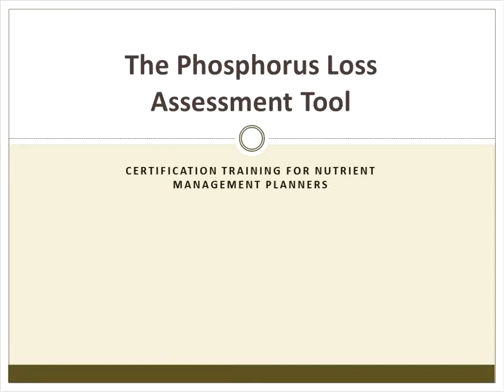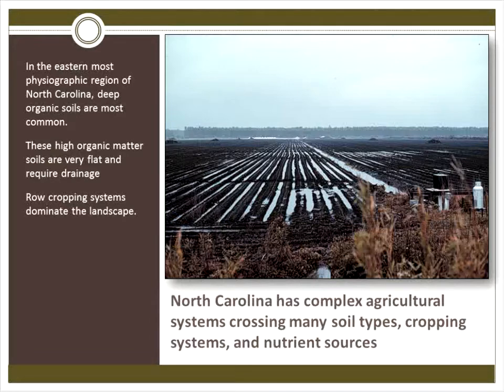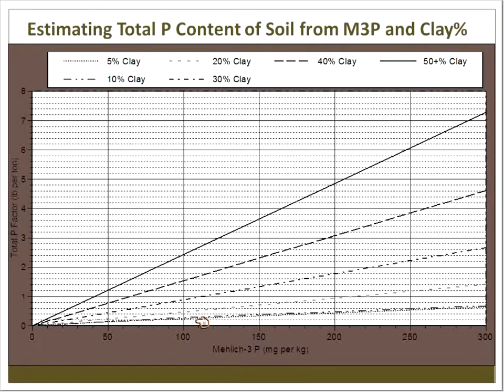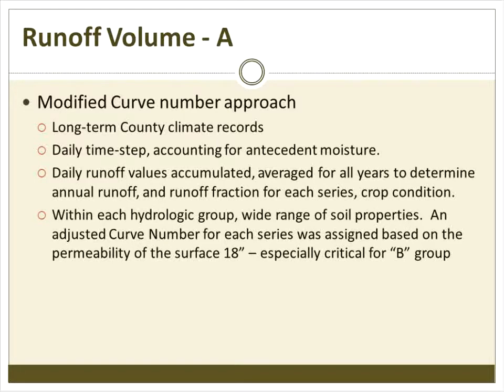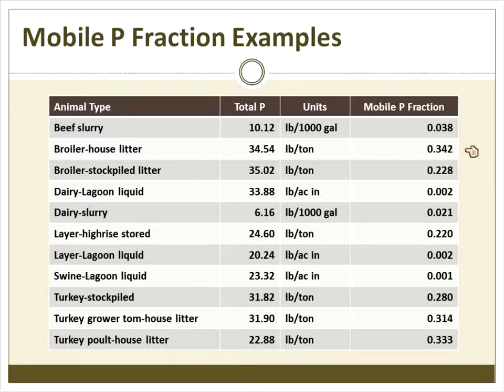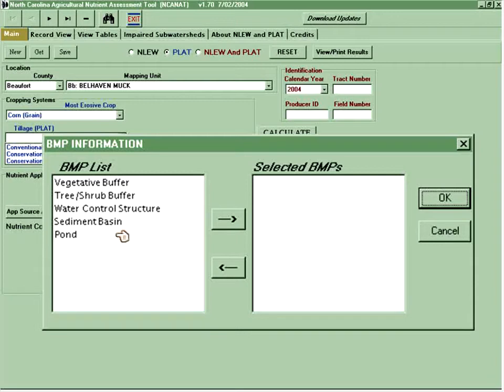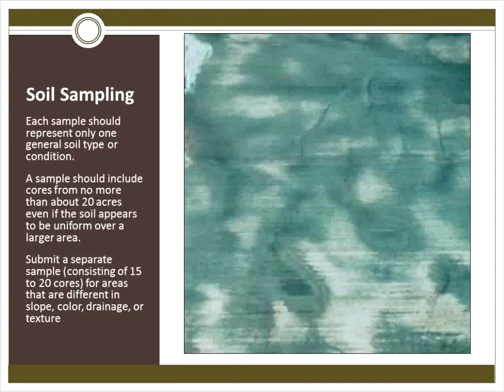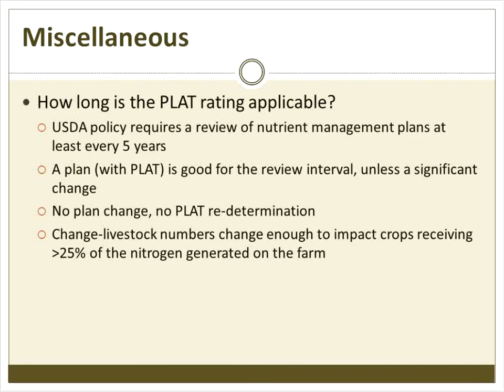NMP Training - The Phosphorus Loss Assessment Tool